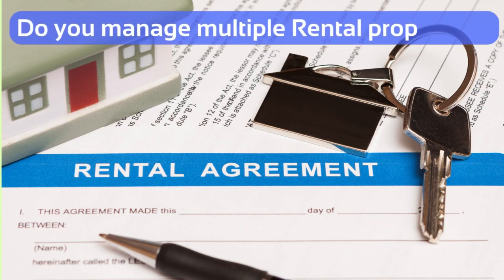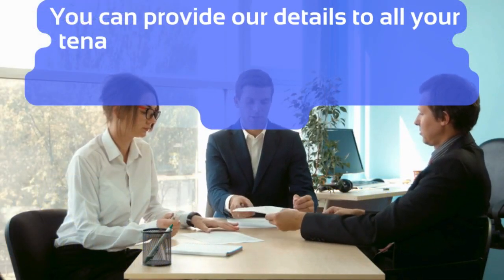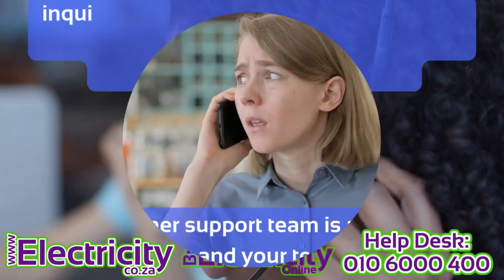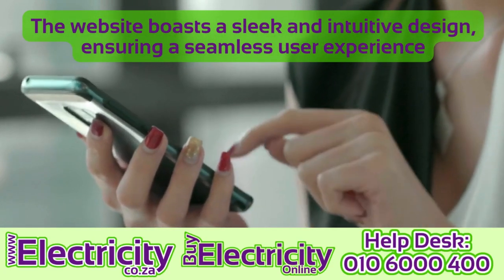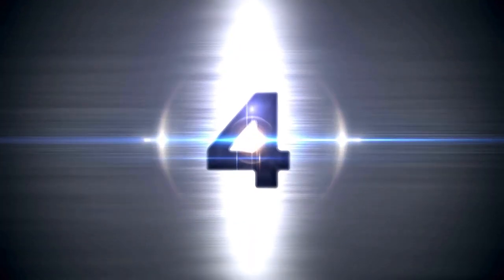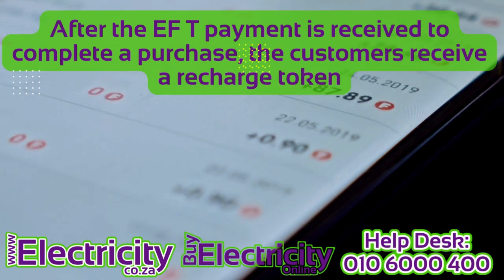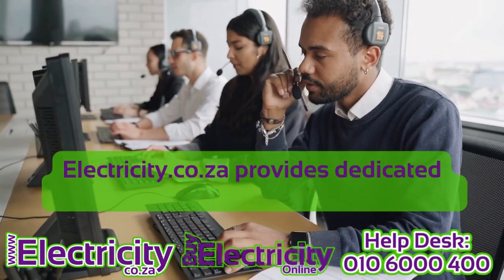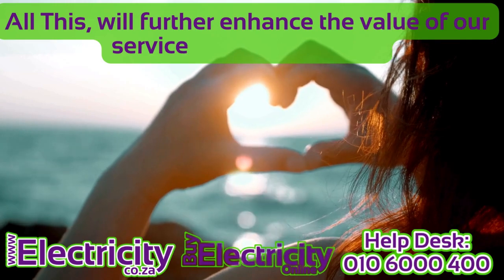Renting Agents, Partner With Electricity.co.za for Prepaid Electricity purchasing solution.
Renting Agents, By partnering with Electricity.co.za you can offer a convenient solution for your tenants.
By introducing Electricity.co.za to your tenants, you can demonstrate your commitment to their convenience, fostering positive landlord-tenant relationships.